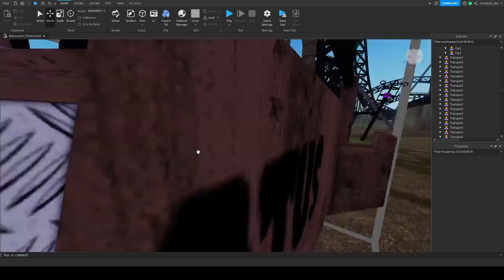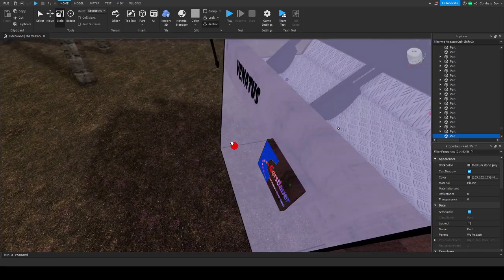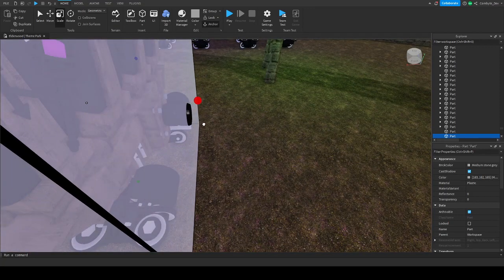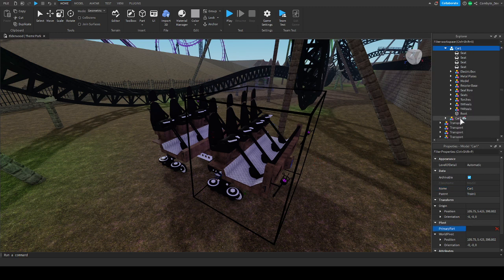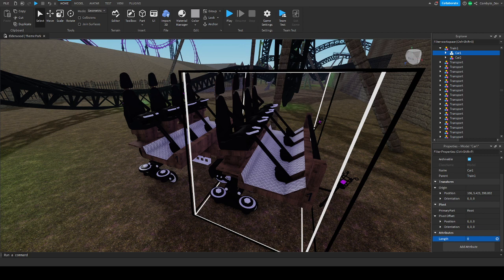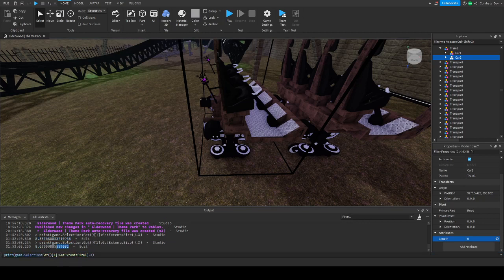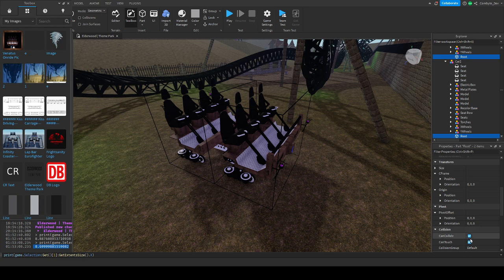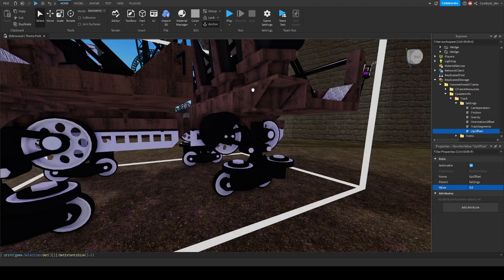Hammerhead C-Frame Train Tutorial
Script for getting the length of the car: print(game.Selection:Get()[1]:GetExtentsSize().X)